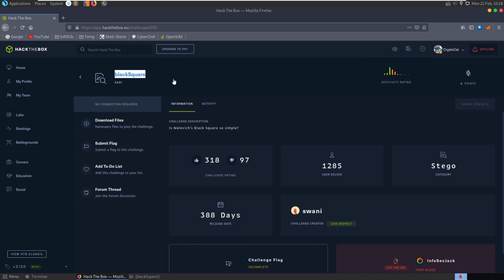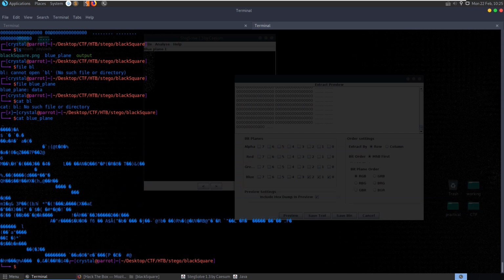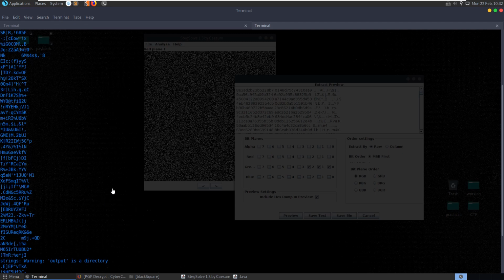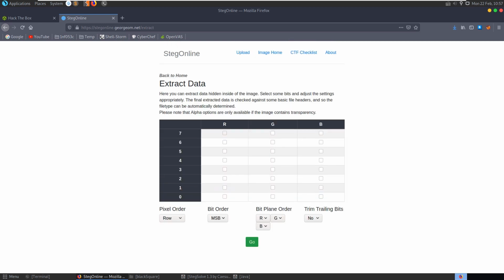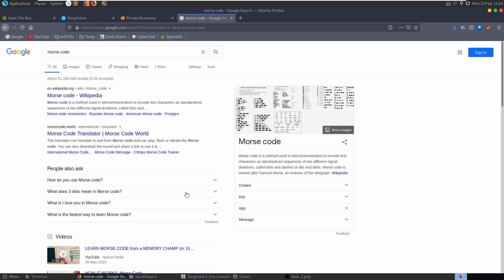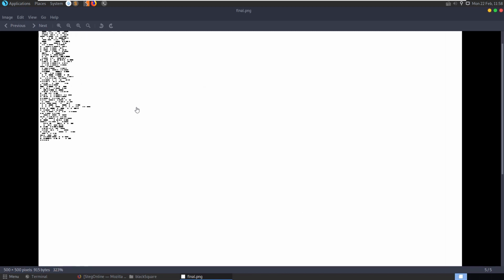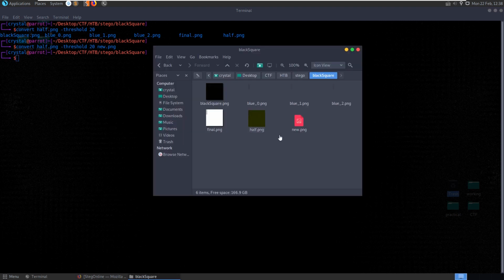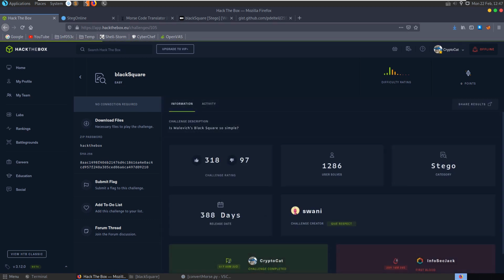blackSquare [easy]: HackTheBox Stego Challenge (morse code)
Video walkthrough for retired @HackTheBox (HTB) Stego challenge "blackSquare" [easy]: "Is Malevich’s Black Square so simple?" - Hope you enjoy 🙂

↢Chapters↣
Start - 0:00
Basic file checks - 0:56
Extract data with StegSolve - 1:45
Investigate PGP key - 5:24
Move on to other techniques - 8:58
Check out StegOnline - 10:15
Extract data planes with StegSolve - 16:08
Inverse images with ImageMagick - 17:55
Make backgrounds transparent - 19:16
Overlay images - 20:55
Try to decode morse code manually - 22:11
Not working - refer to online walkthrough - 23:43
Remove all non black pixels - 25:54
Tryout existing script - 28:35